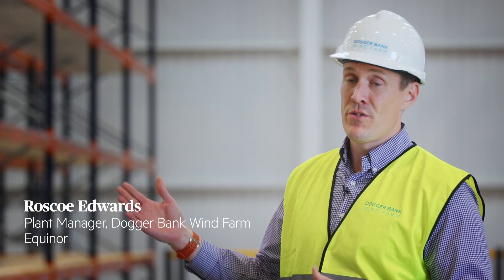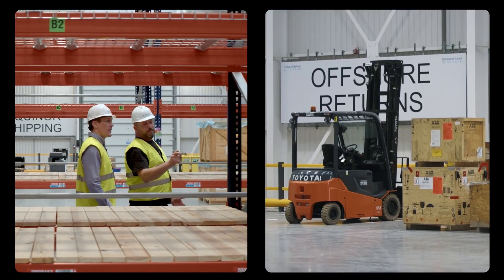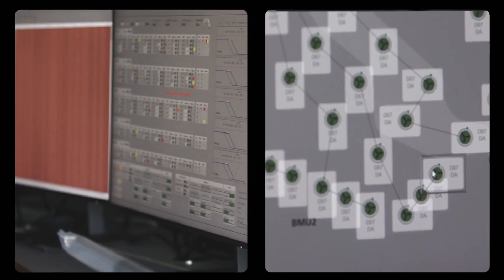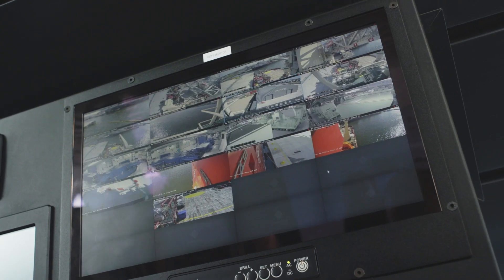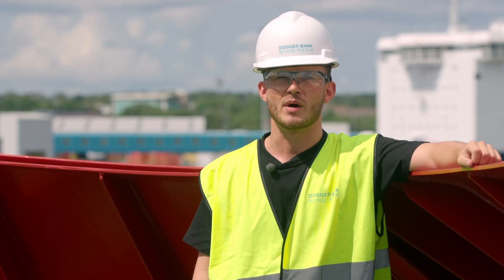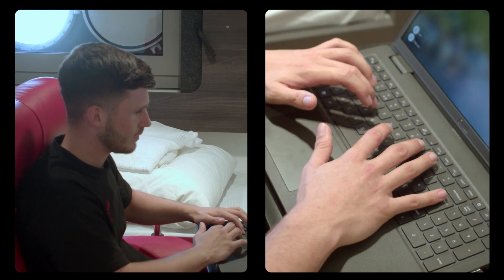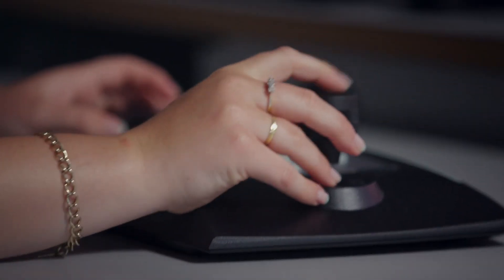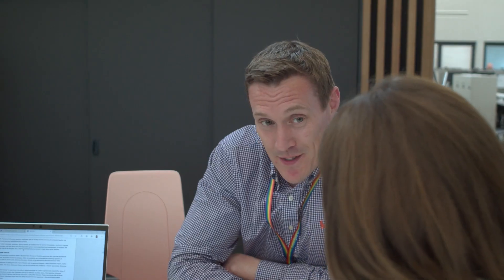Powering up the world's largest offshore wind farm | Equinor | FT Partner Content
When fully operational, Dogger Bank Wind Farm will supply renewable energy to 5mn British homes. Learn what it takes to power up a world class energy generating asset, from the people responsible for leading operations, to the offshore technician involved in the maintenance of giant 13MW turbines and the control room coordinator responsible for monitoring and managing 5 per cent of the UK’s electricity generating capacity.